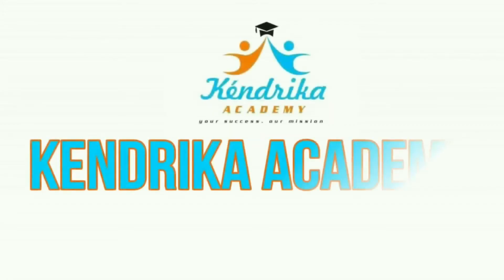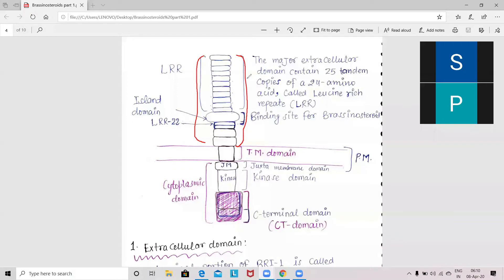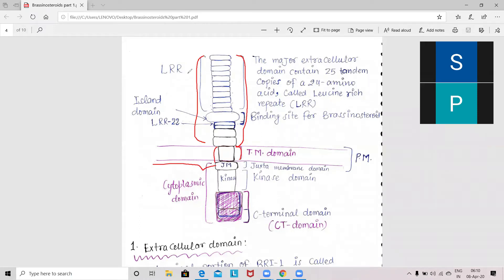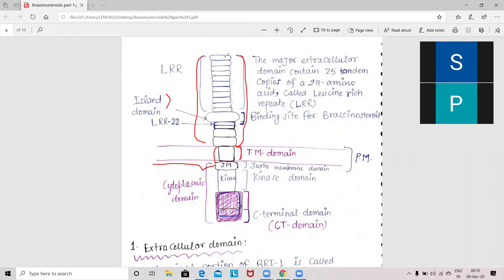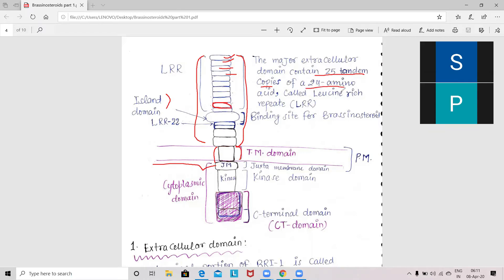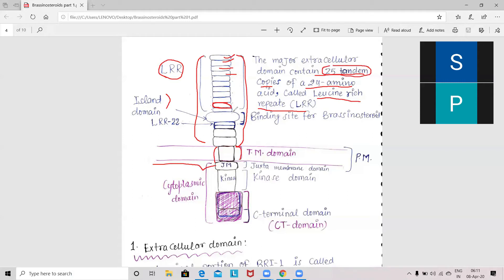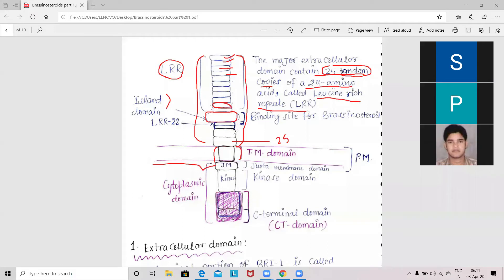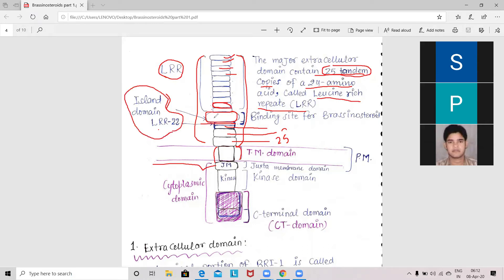What is Brassinosteroids signaling || Brassinosteroids signaling in Hindi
WELCOME TO KENDRIKA ACADEMY!!!

What is Brassinosteroids signalling?

Register for Online- Live Classes